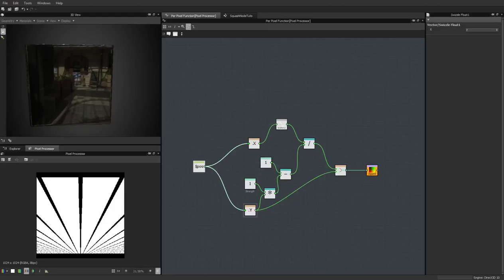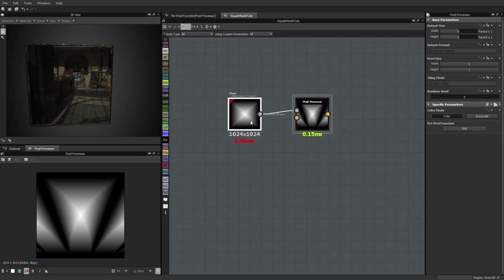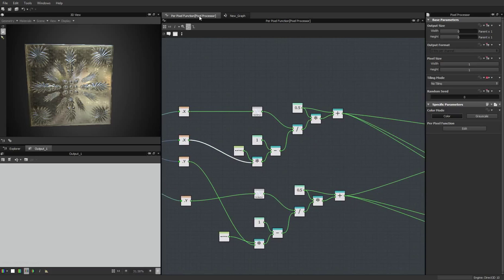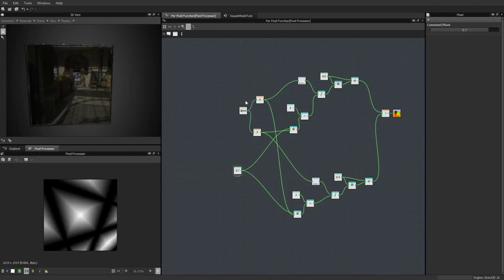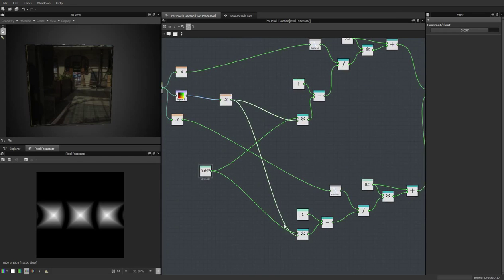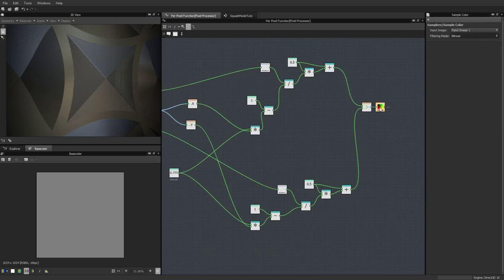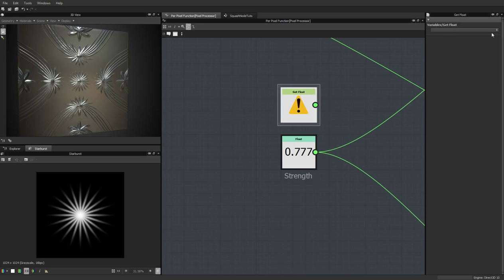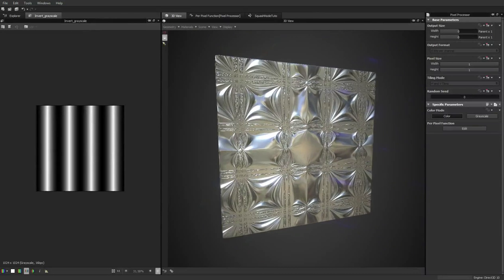Squash Node tutorial part 02 (Substance Designer 5)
Hey guys,
This is the second part of a tutorial that will explain you how to make a "squash" node with Allegorithmic Substance Designer.
At the end of this video, your squash node will be done, except for the ability to disable the tiling.